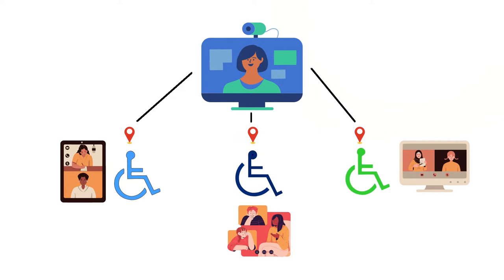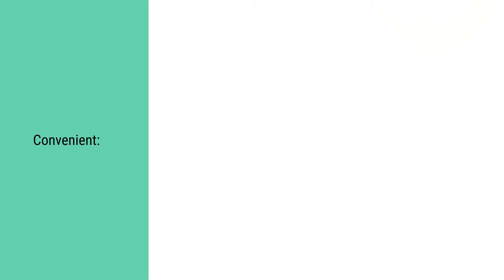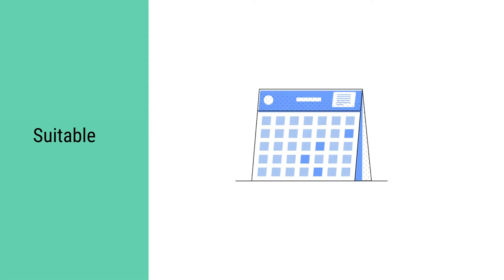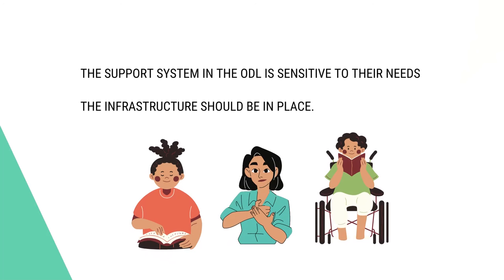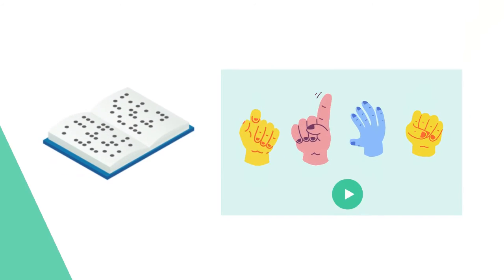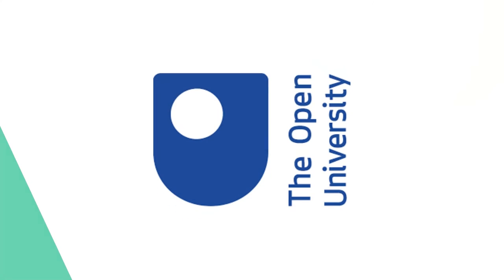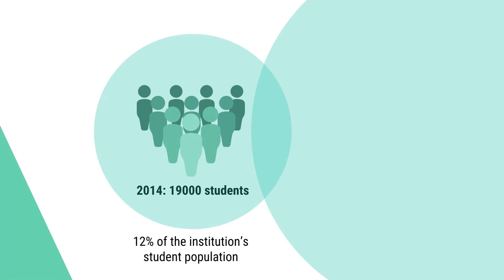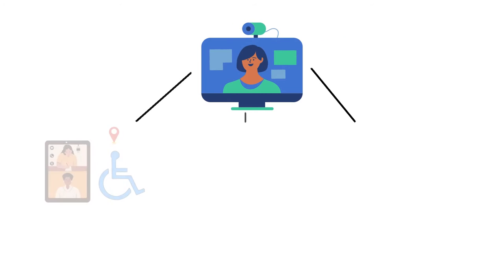Mod 6 set 4 1 Empowering PWDs through Open and Distance Learning